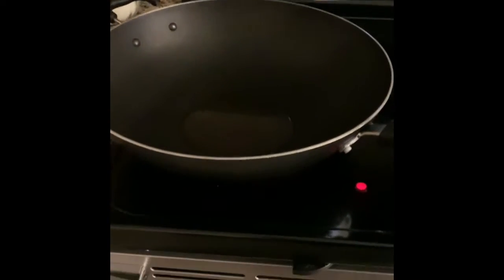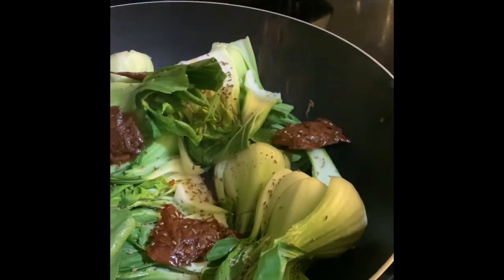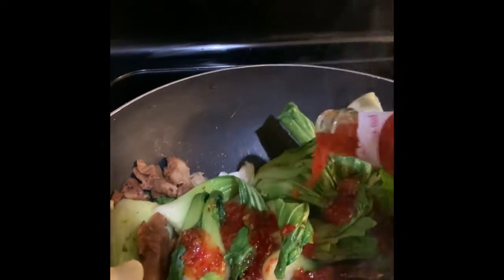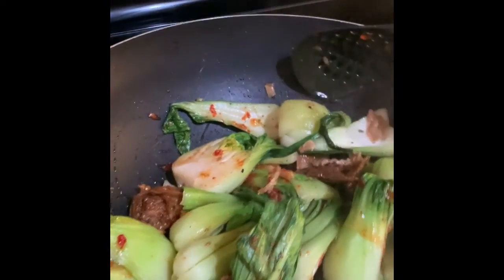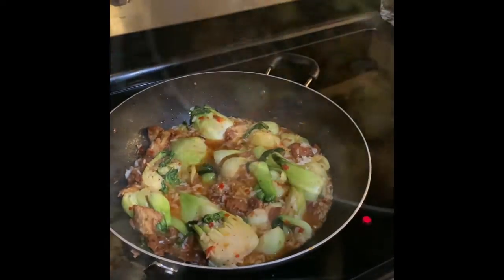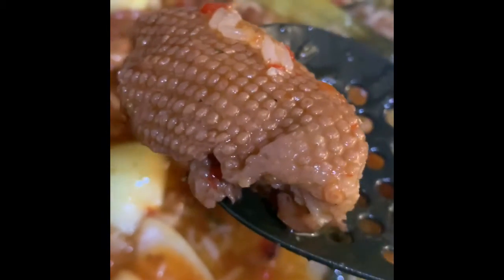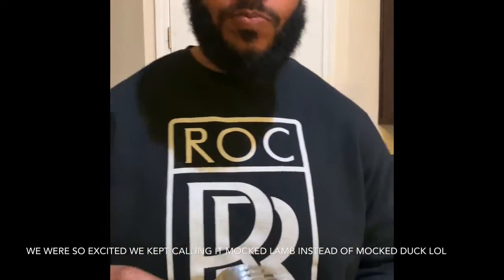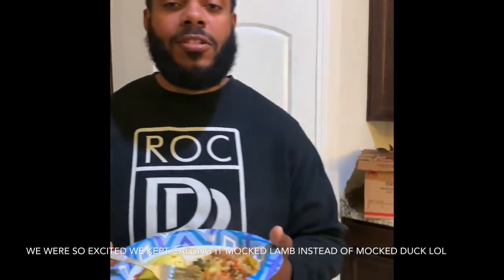Sweet Chilli Stir Fry Mocked Duck